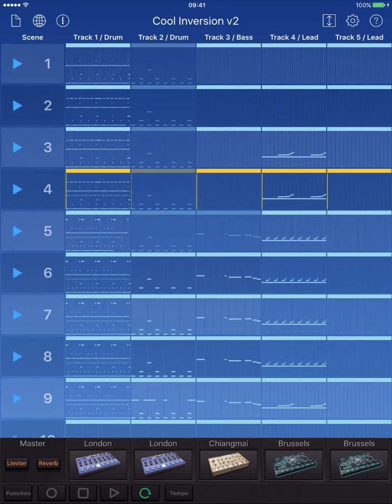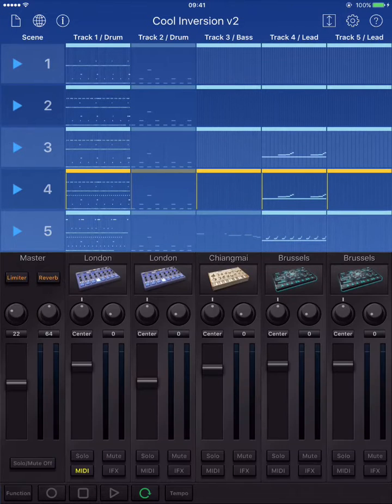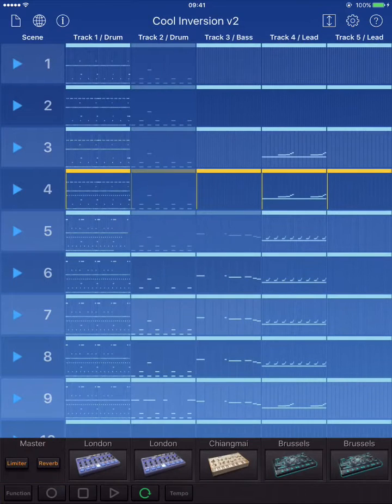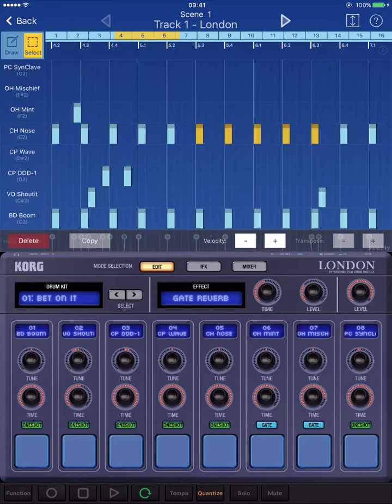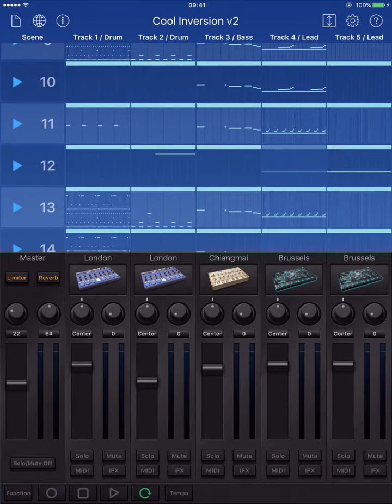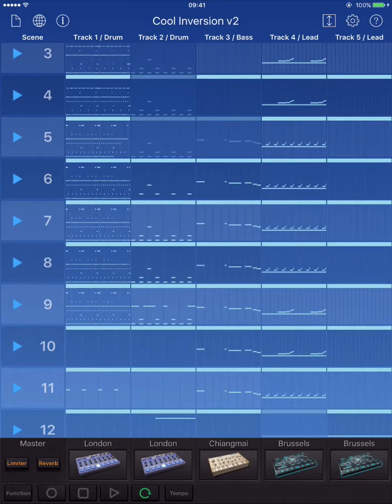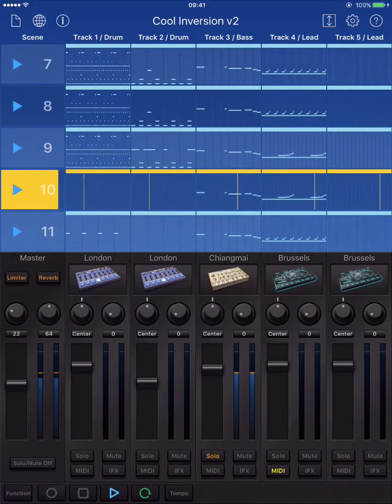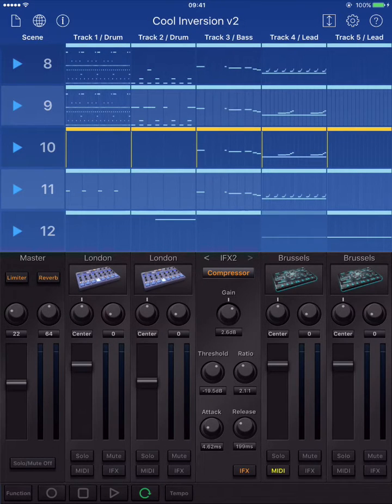Korg Gadget 2.1.2 - Overview and Demo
Recently purchased Korg Gadget and absolutely loving it, so thought I'd share some useful tips and tricks I've recently discovered. Enjoy!